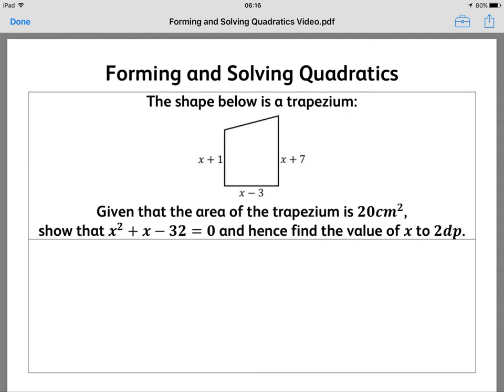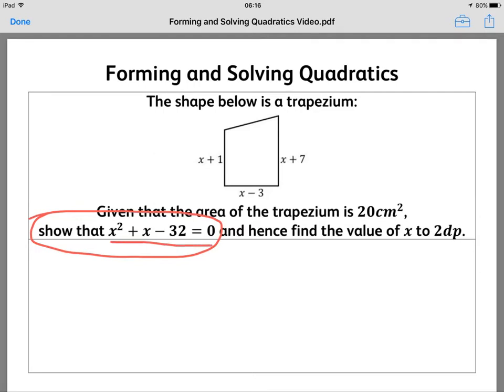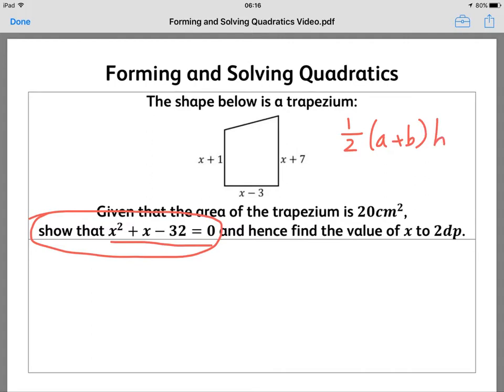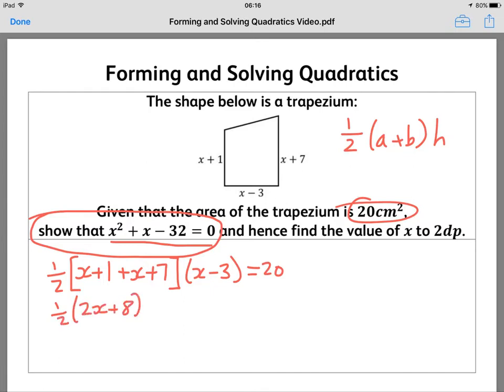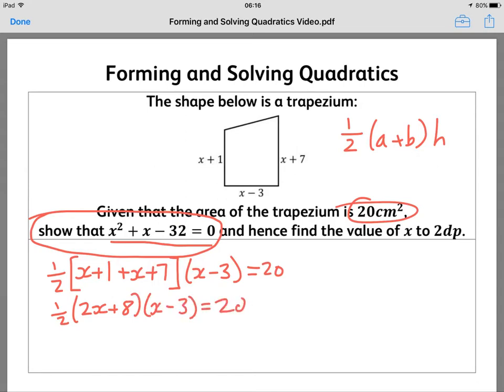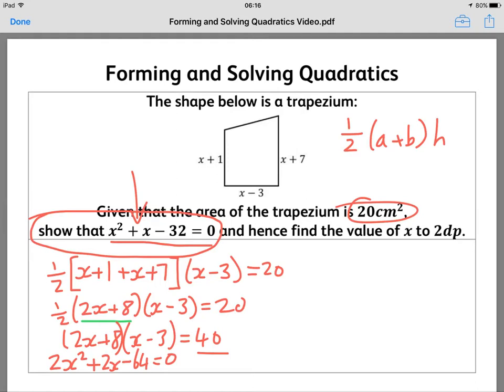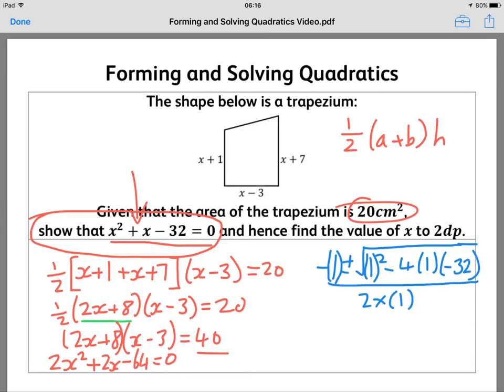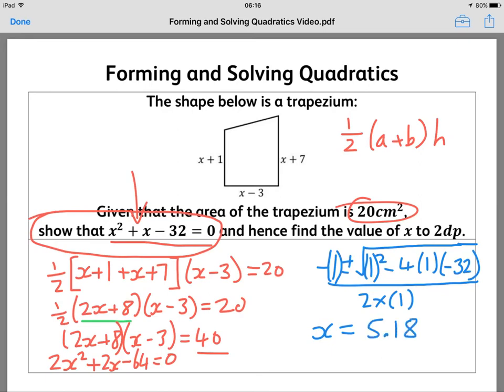Forming and Solving Quadratics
This talks you through a question where we are asked to show how an equation was arrived at.